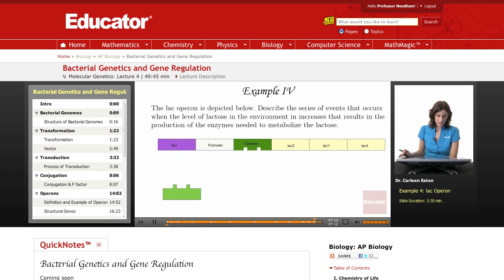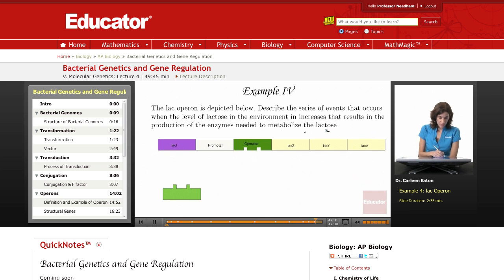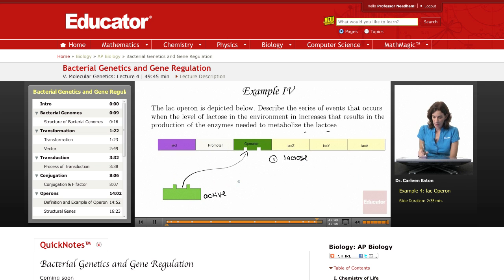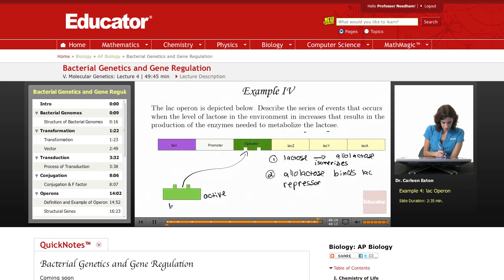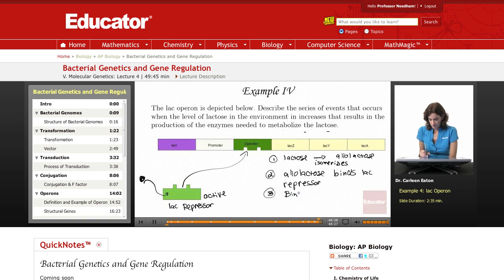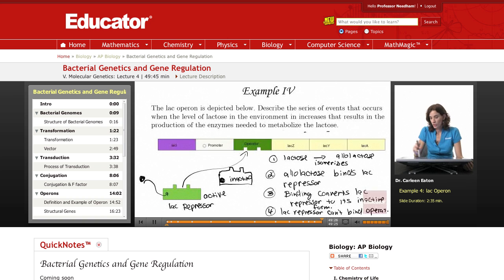Lac Operon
Full example on lac operon from Educator.com’s AP Biology class. Want to know more? Our full lesson includes in-depth video explanations of the bacterial genetics and gene regulation.

In this video, we’ll discuss the series of events that occur when the level of lactose in the environment increases that result in the production of the enzymes needed to metabolize the lactose. This will be useful in AP Biology when studying bacterial genetics.